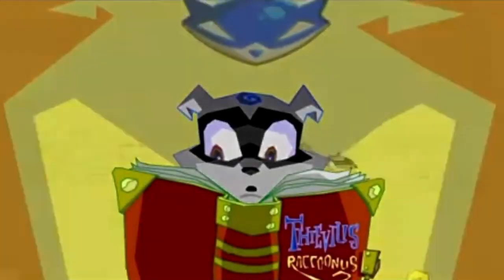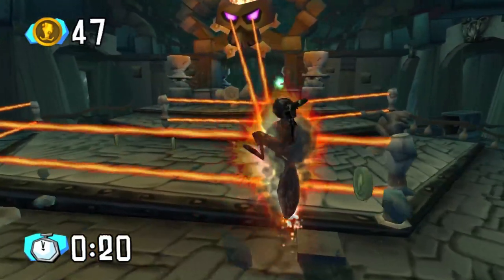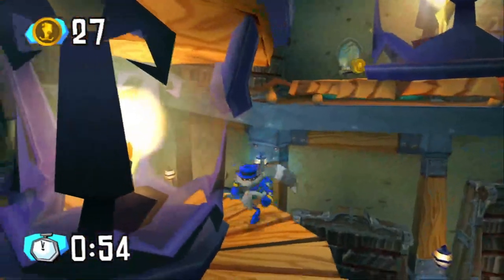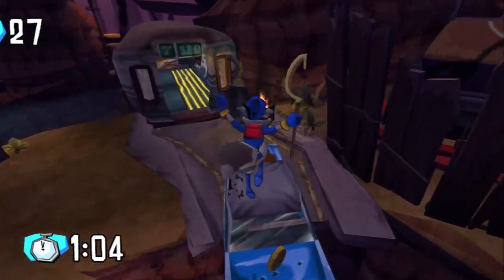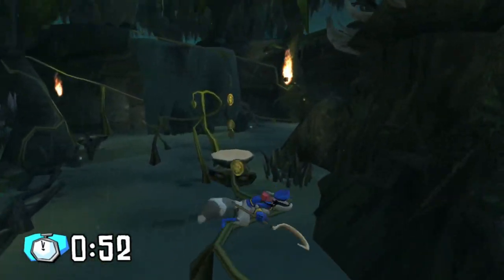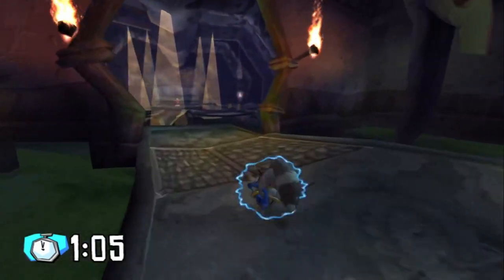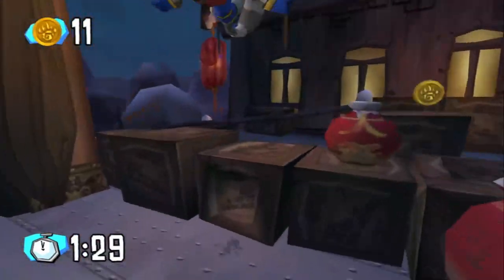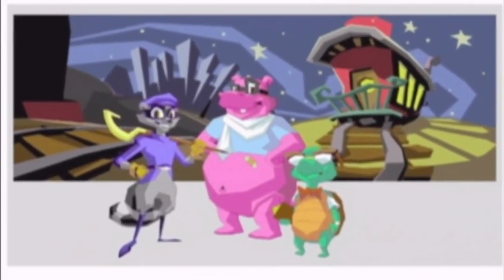Sprint (Bonus) - Sly Cooper and the Thievius Raccoonus 100% |13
The bonus episode, we go fast, then watch some interesting bonus things.
Sly 1 Part 13
The last of the Playstation Platformer trio, now we are a conniving raccoon thief who wants to get the schmoney. Can we escape the hot fox lady with our boys?
Sly Cooper and the Thievius Raccoonus, released as Sly Raccoon in Europe, was released in 2002 for the PlayStation 2. Sly and the gang are looking for the missing pieces of Sly's family book, the Thievius Raccoonus, which contains all of the Cooper Clan's secret thief techniques. They trace it to the Fiendish Five, a rival gang led by a giant mechanical owl named Clockwerk. Sly and his gang must steal back the book while keeping ahead of Interpol's Inspector Carmelita Fox, who promises to put Sly in jail for his crimes.
sly,sly cooper,sly cooper and the thievius raccoonus,gaming,sly raccoon,bentley,murray,carmelita fox,carmelita